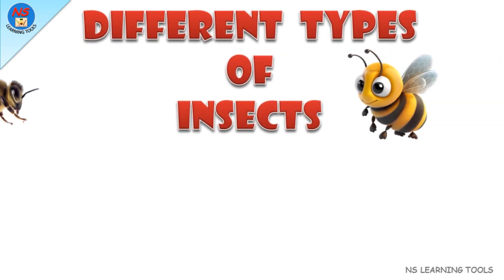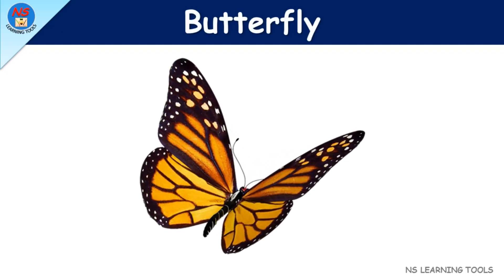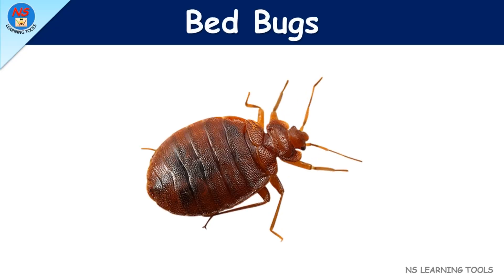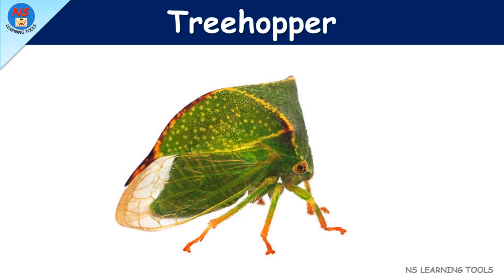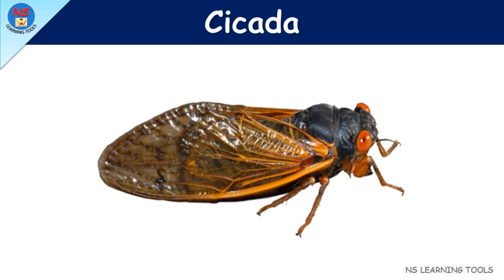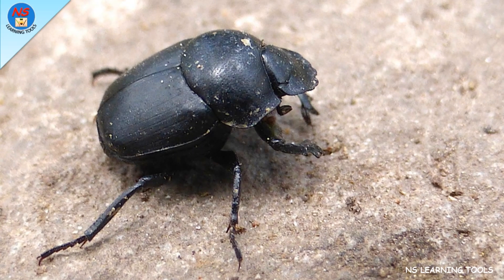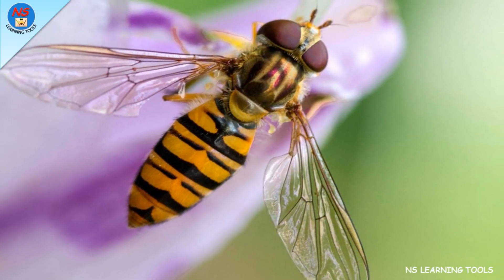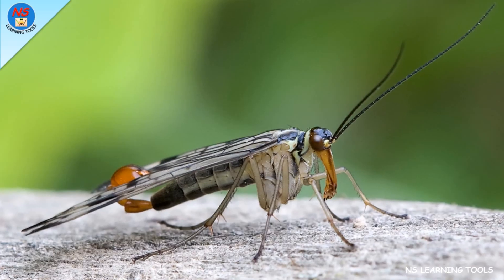Insects Name | Insects & Bugs Vocabulary | 60 Insects & Bugs names In English With Pictures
In this video We will learn about "different types of insects".

Insects are a group of animals , with three body segments , –
a head , a thorax , and an abdomen , along with six legs .
Also , insects have , a pair of antennae , on their head .
The number of insects on Earth , is estimated to be , over one million species.

Bee .
Wasp .
Fly .
Dragonfly .
Moth .
Butterfly .
Mosquito .
Grasshopper .
Beetle .
Cricket .
Ant .
Spider .
Cockroach .
Termite .
Bed Bugs .
Silverfish .
Earwigs .
Ladybug .
Tick .
Green Fly .
Praying Mantis .
Millipede .
Red Velvet Mite .
Tree hopper .
Crane Fly .
Gypsy Moth .
Horse Fly .
June Bug .
Bumblebee .
Hornet .
Stick Insect .
Leaf Insect .
Cicada .
Napidae .
Sphinx Moth .
Lacewing .
Water Beetle .
Damselfly .
Leaf hopper ,
Paper Wasp .
Fireflies .
Scorpion .
Dung Beetle .
Locust .
Green Stink Bug .
Orchid Mantis .
Stonefly .
Fleas .
Darkling Beetle .
Fruit Fly .
Spittlebug .
Milkweed Bug .
Hover Fly .
Aphid .
Thrips .
Caterpillar .
Hornworm .
Armyworm .
Silkworm .
Scorpionfly .

Names of bird groups | Groups name of birds | Collective Nouns for Group of Birds | A group of Birds

Animals and Their Homes, Animal Home Names, Animal Homes, Homes of Animals, Animal Houses for Kids

Male, Female and Young Animals Names | 25 Animal Names : Male, Female, and Young | Gender of Animals